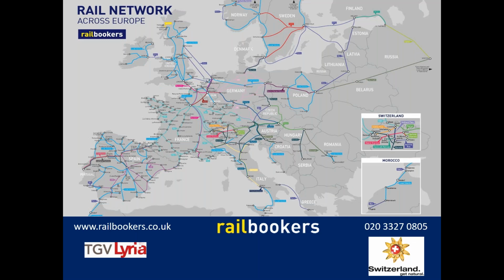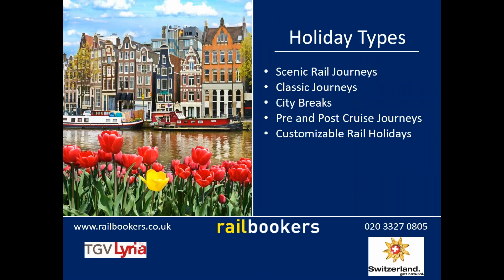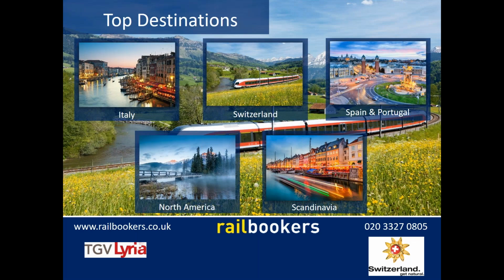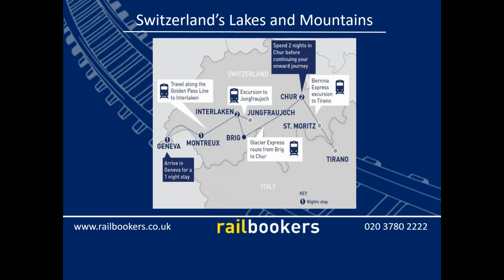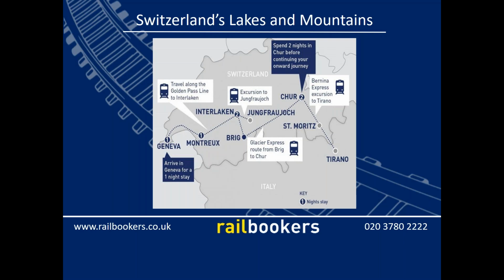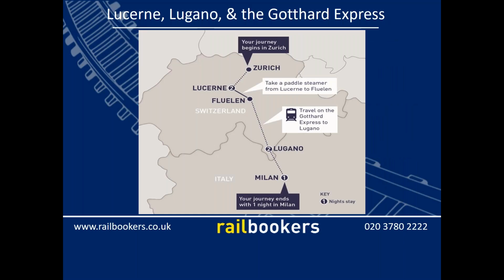7 Ways to See Switzerland by Rail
Never miss our special offers!